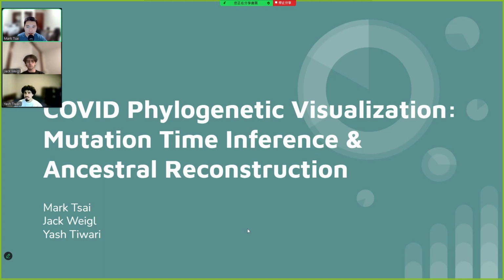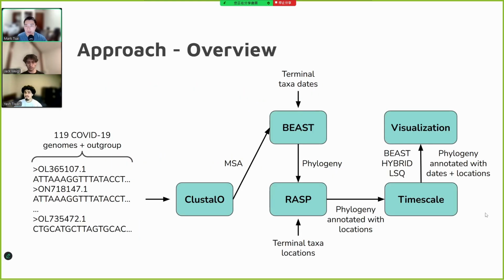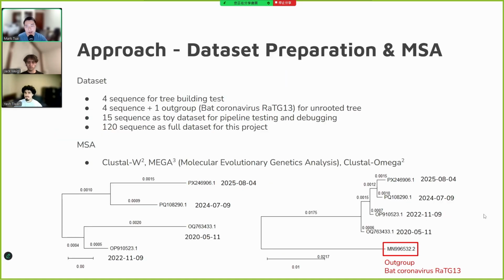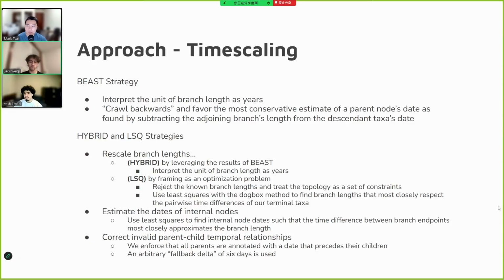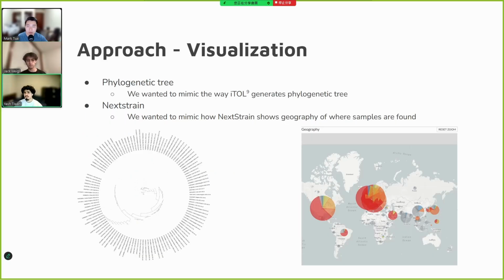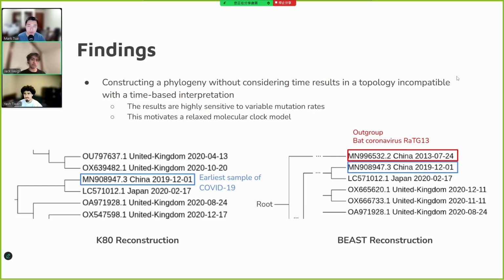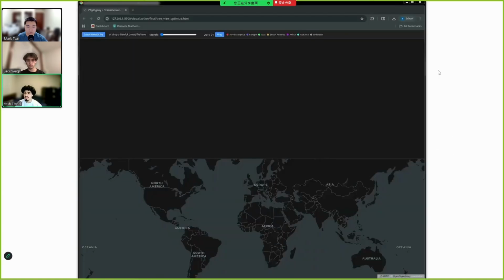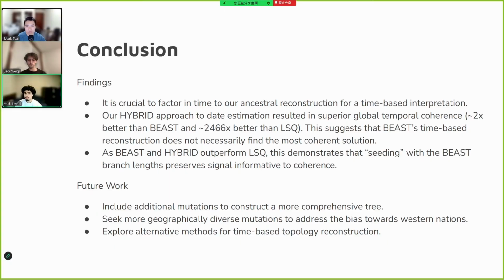COVID Phylogenetic Visualization: Mutation Time Inference & Ancestral Reconstruction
CSCI 5481 Final Project Presentation
Mark Tsai
Jack Weigl
Yash Tiwari